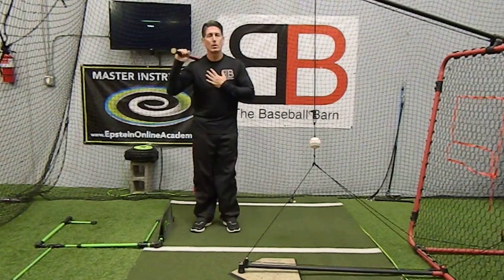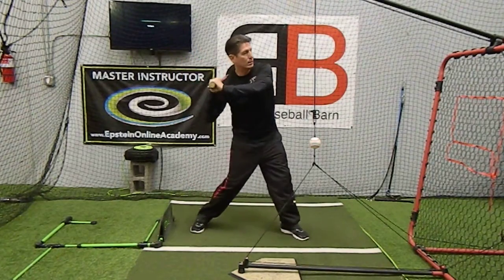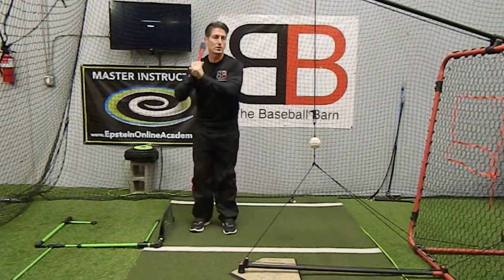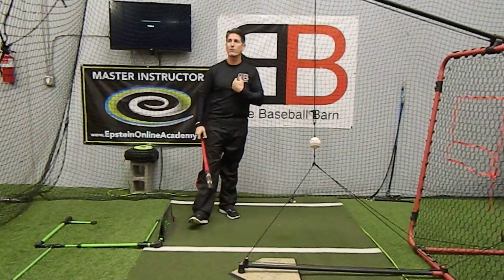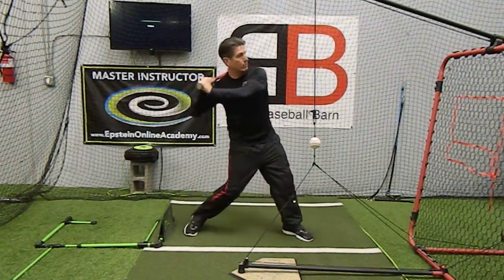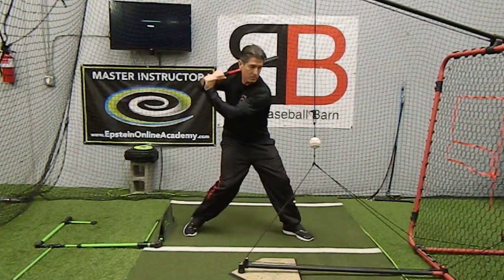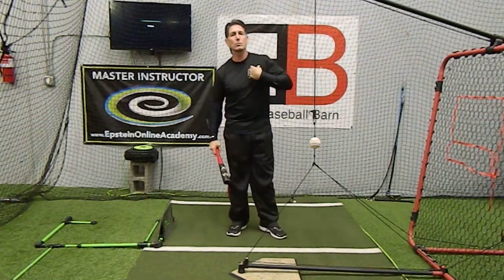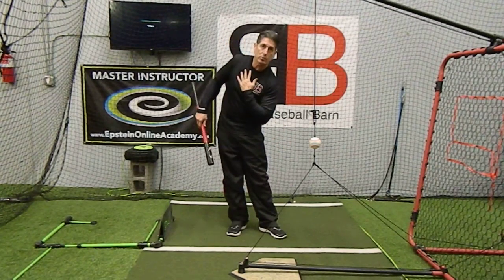Common Swing Flaw of Young Players - Front Shoulder - The Baseball Barn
Coach Rich goes over one of the common swing flaws in younger players today.